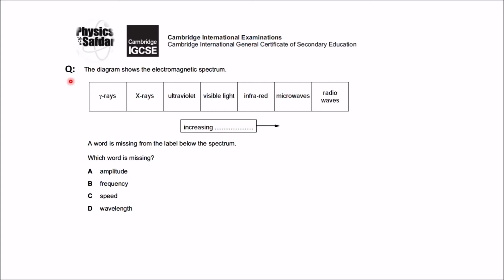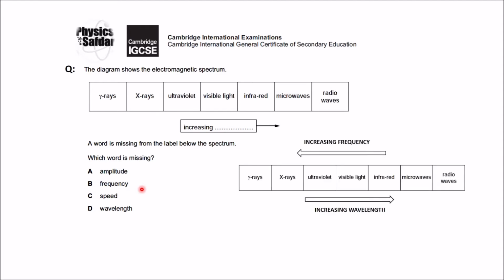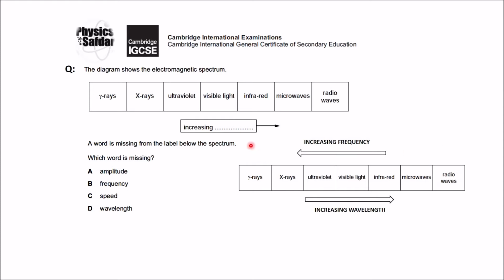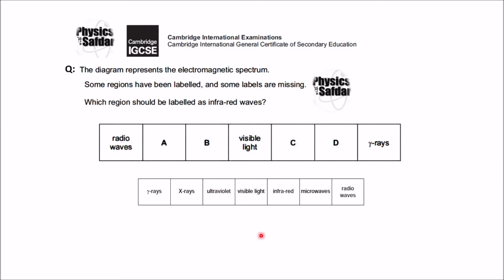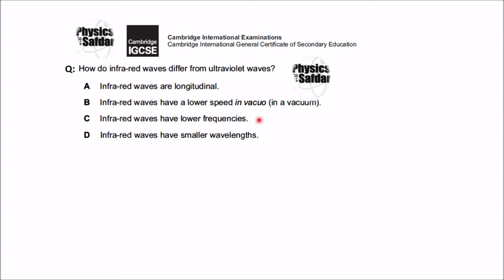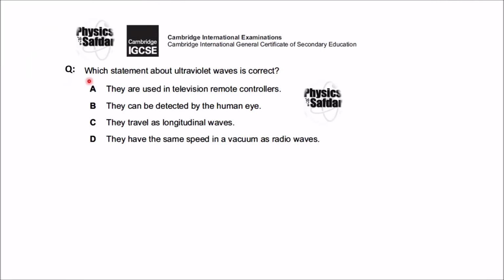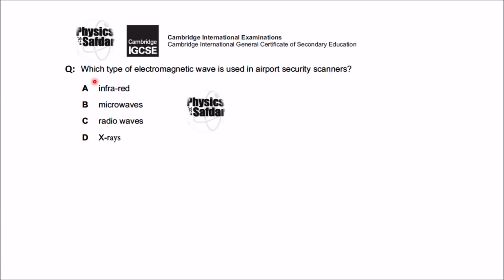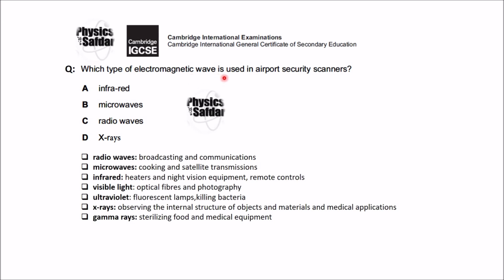ELECTROMAGNETIC SPECTRUM(P2) PAST PAPERS SOLUTIONS / IGCSE PHYSICS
Hello! Students
This is past papers solution series for Cambridge IGCSE PHYSICS.
In this video you will find the easy solutions of exam questions. It will help you to prepare exam well, so keep watching PHYSICS with SAFDAR for better results in exam.
 ELECTROMAGNETIC SPECTRUM PAPER -2 Solutions / IGCSE PHYSICS